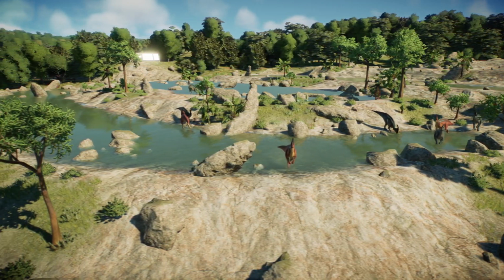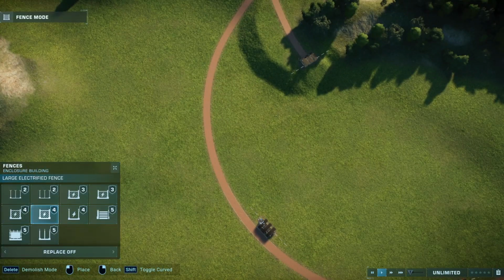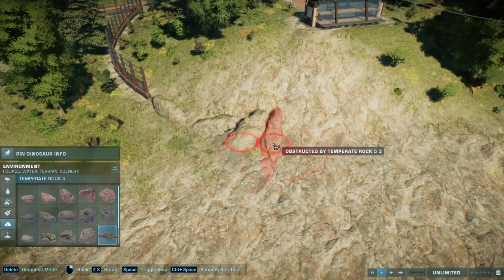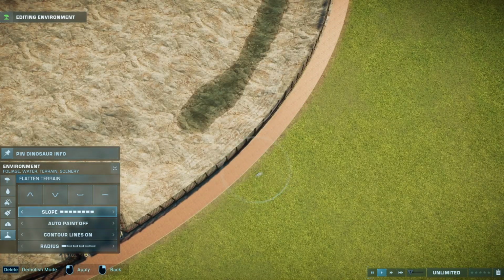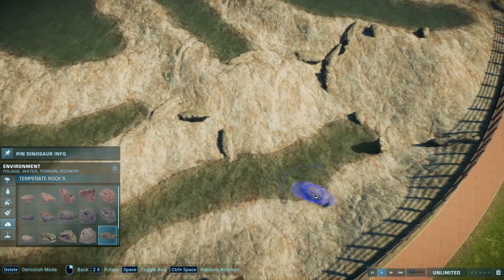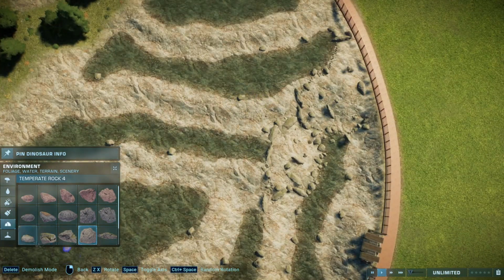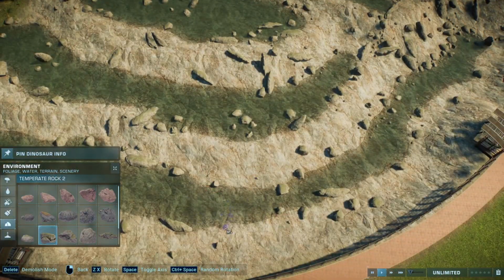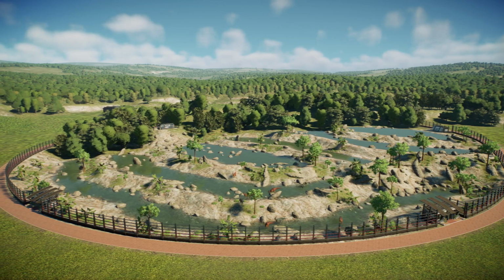How to Create Cascades in JWE2 - Enclosure Tutorial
Hello everyone!

My name is Tommy and in today's Jurassic World Evolution 2 tutorial we will be creating one of my favorite enclosures from my latest build Jurassic Park: Germany! It's the Cascading pools from the Parasaurolophus!

If you enjoy the video, likes and comments are greatly appreciated :)

Contents
0:00 Intro
0:45 Basic Groundwork, Viewing Galleries, and Fences
3:41 Creating Cascading Layers
5:50 Placing Rocks as Barriers
7:26 Placing Rocks as Actual Rocks
8:57 Trees
9:30 Final Look
10:33 Outro